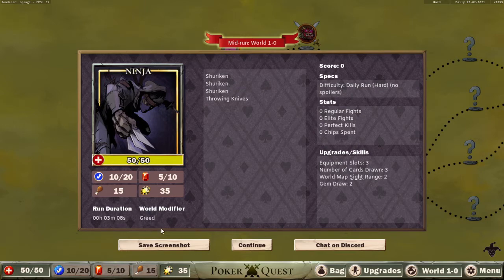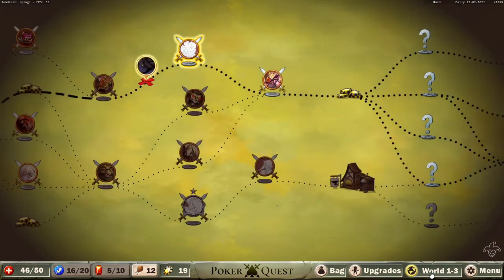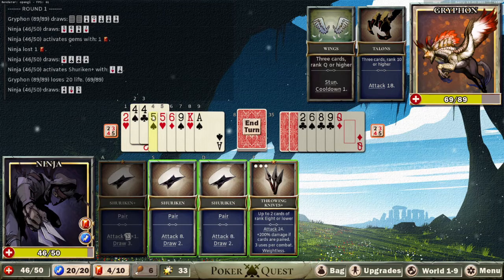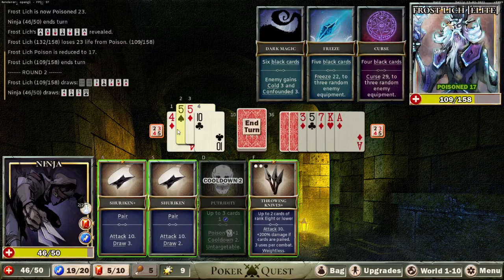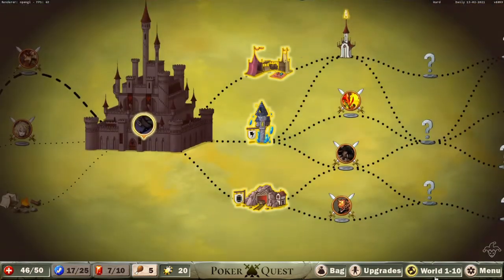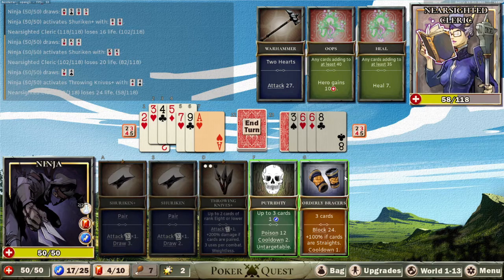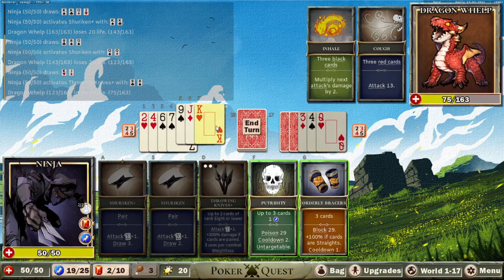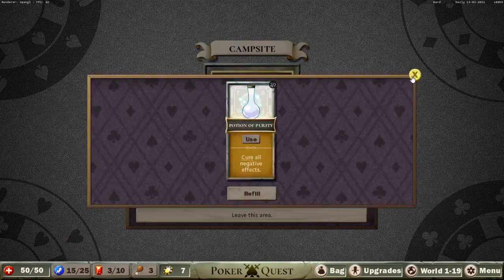Poker Quest - daily run 13 february 2021 - Ninja - World 1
Poker Quest v44
Hero: Ninja
Mod: Greed (start win +20 chips and -30 life)
World 4: